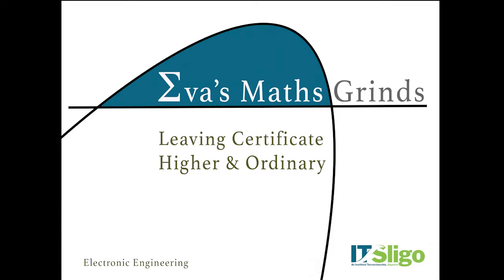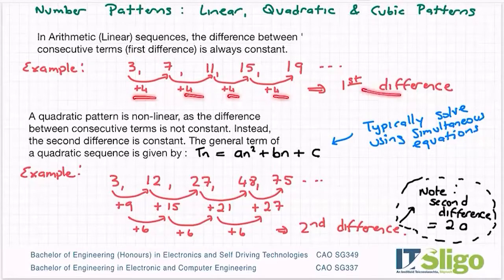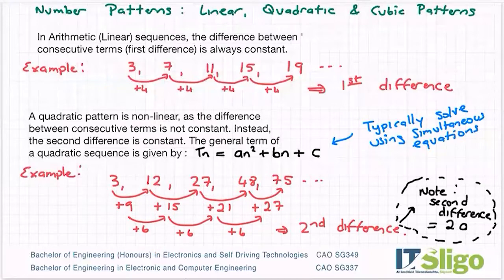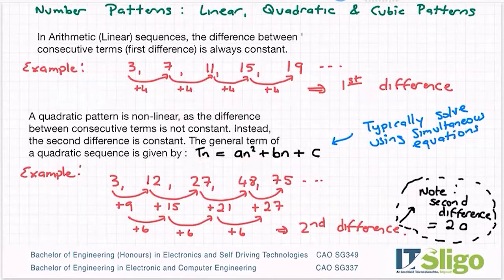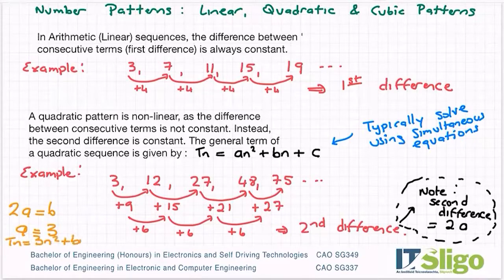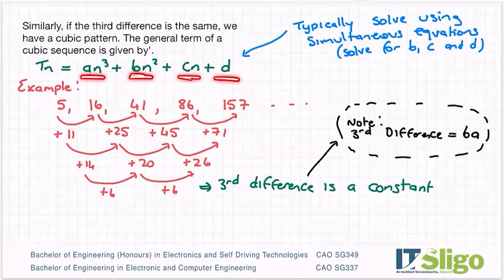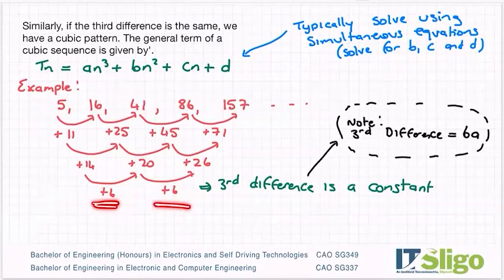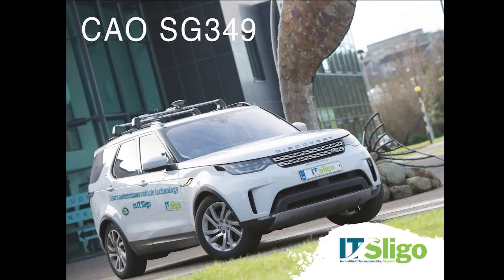Theory Sequence and Series Arithmetic Quadratic and Cubic Leaving Cert Higher Level Maths